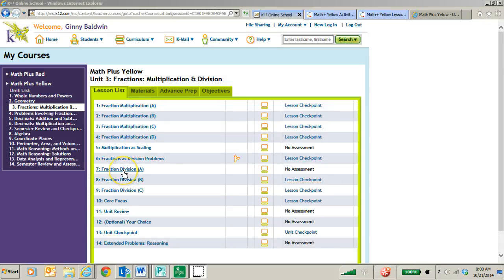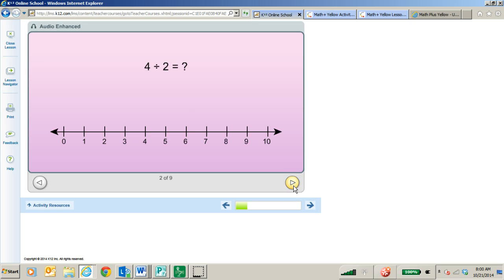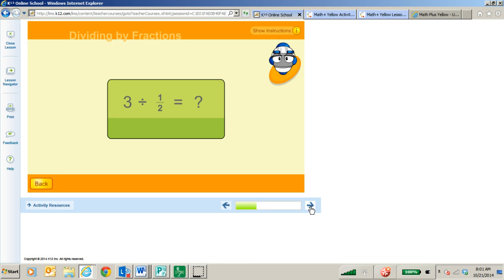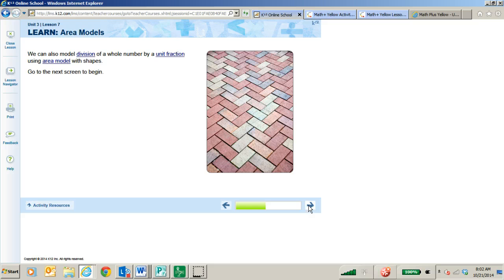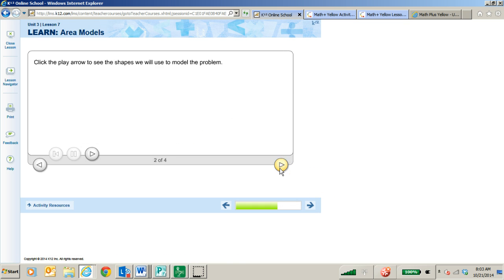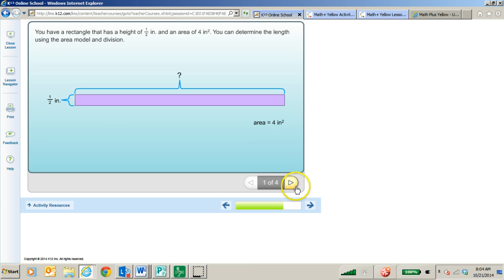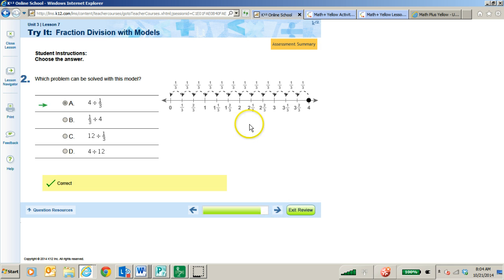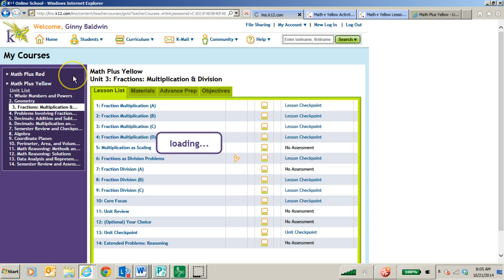Math Plus Yellow - Unit 3 - Lesson 7